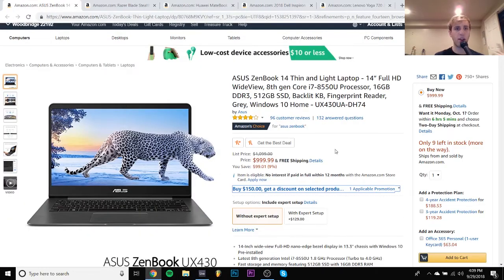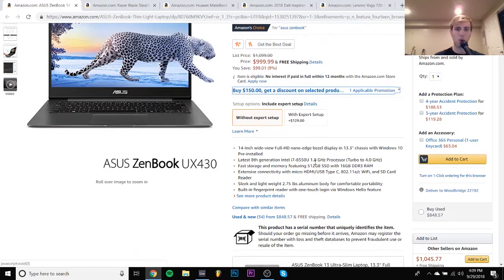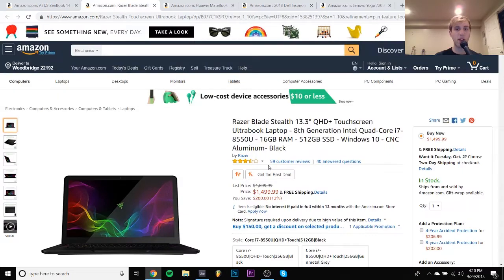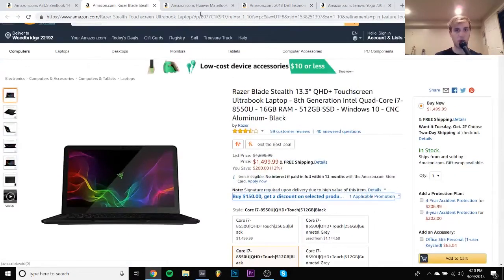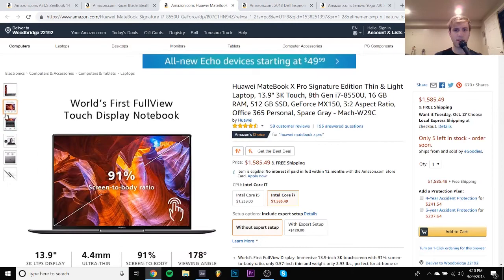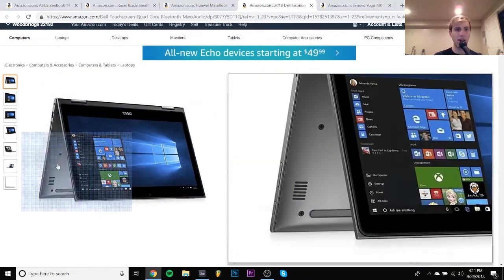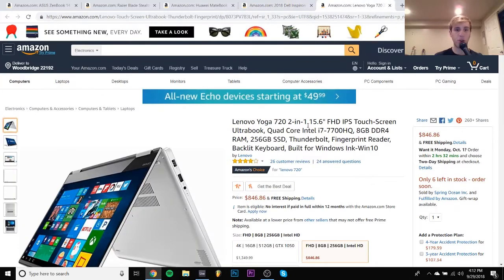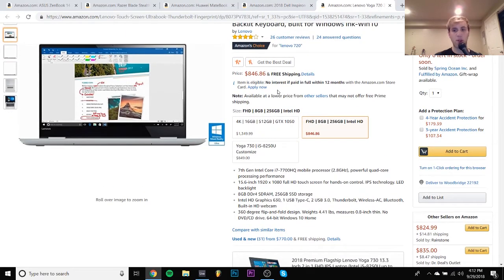What Computer Should I Get For Music Production?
This video is about computers

Streaming Schedule:

Monday
6-9pm est
3-6pm pst
11pm-2am gmt

Thursday
3-6pm est
12-3pm est
8-11pm gmt

Saturday
12-3pm est
9am-12pm pst
5-8 pm gmt